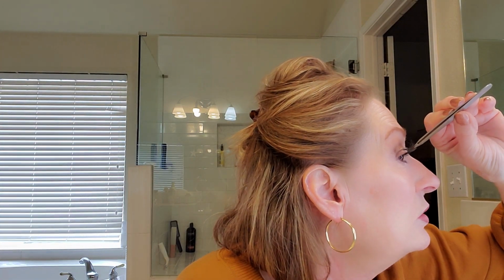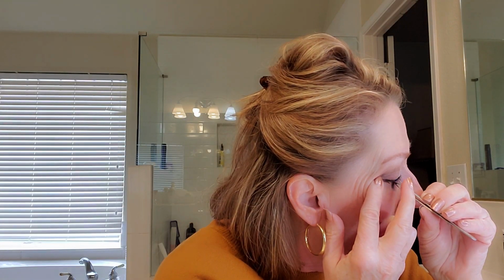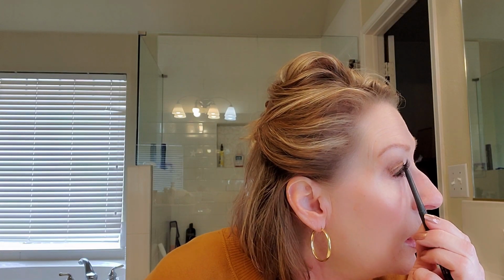FALSE EYELASHES FOR THE 1ST TIME AT 61? Adding to the GIVEAWAY BOX (Vera Bradley) and a bit Eczema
Oh my, false eyelashes, first time ever...at 61. Can you treat an old dog a new trick? Or not?

MATURE WOMENS FASHION AND BEAUTY

A channel for mature women over 40, 50, 60 and beyond who have a love of fashion and beauty.

 I am 61 and have never worn false eyelashes so I thought I would give it ago after seeing another YouTuber ……… and having eczema flare…..

Check it out to see how I did…LOL

Ardell Lashes
Lash glue

Canon Camera
Ring Light
Softbox Lights